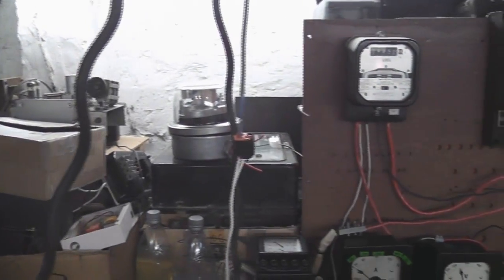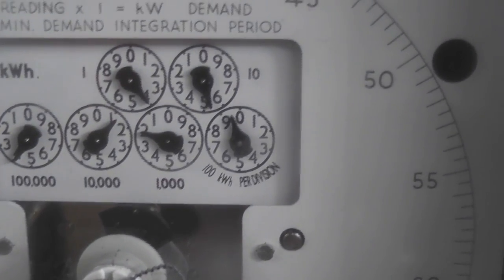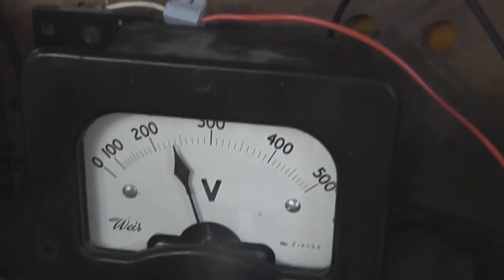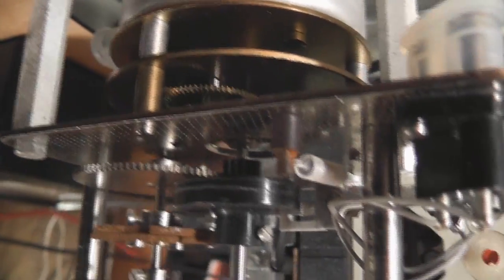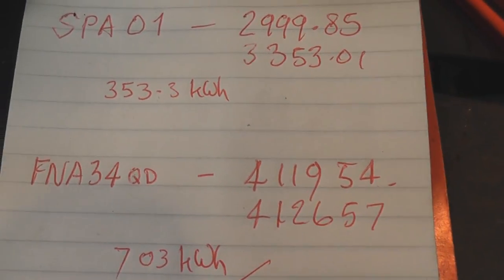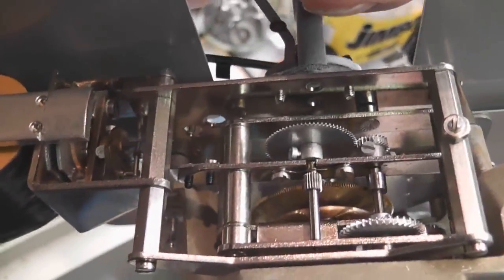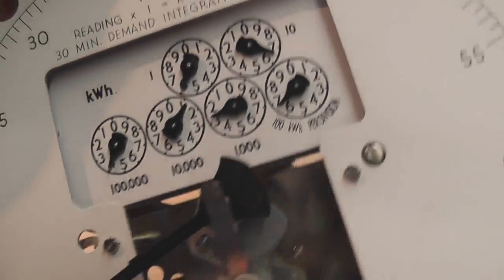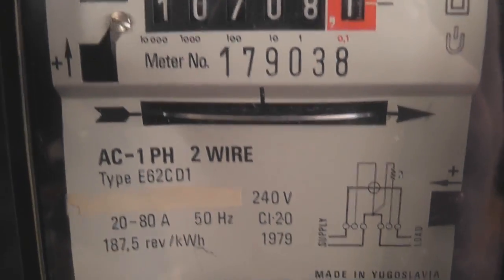Ferranti Maximum Demand Meter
Nice Ferranti Maximum demand meter.

Ferranto Hollinwood Great Britain

Type FNAB34QD
3 x 230 Volts
3 x 50 Ampères
3 Ø 4 Wire
50 Hertz
33.33 rev / kWh ( Kh = 30 )